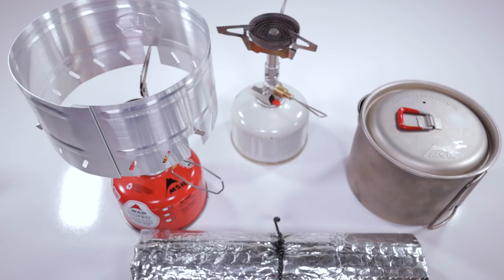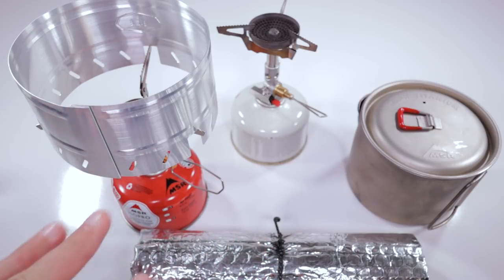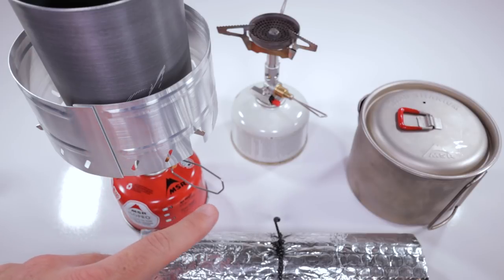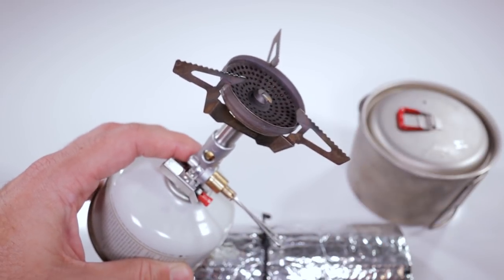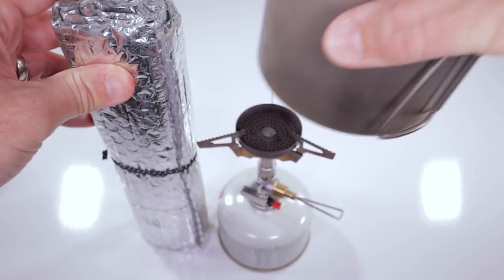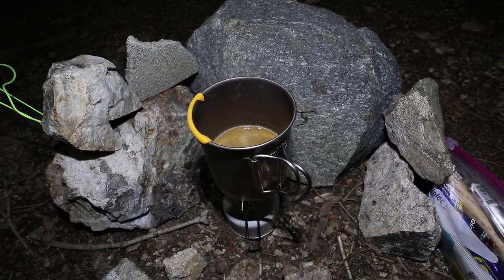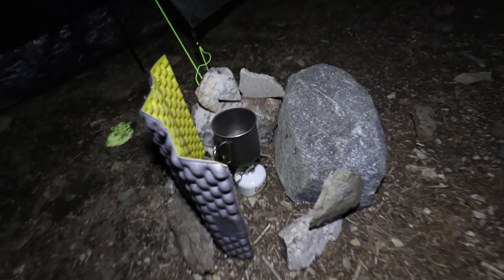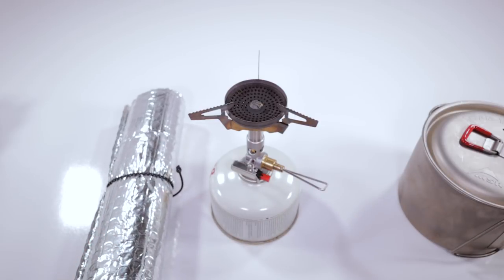Best Backpacking & Hiking Portable Stove Cook Kit Windscreen 2019 | Tuba Solo the Hiker